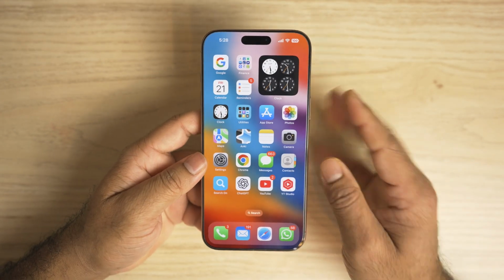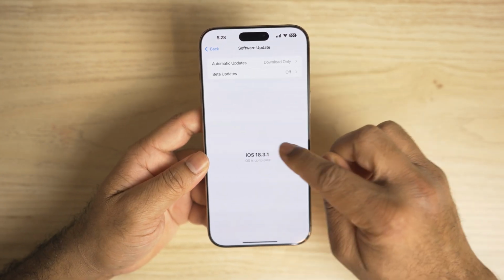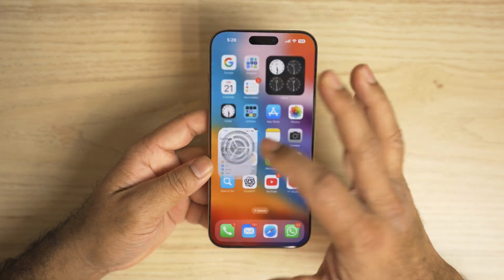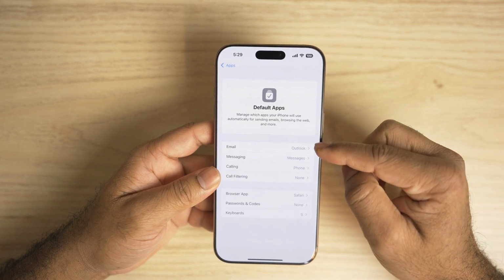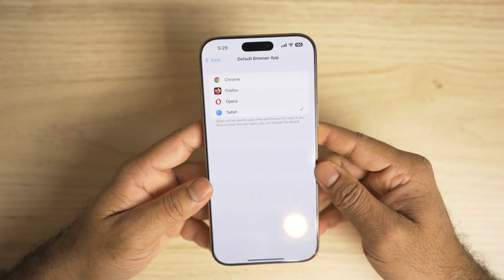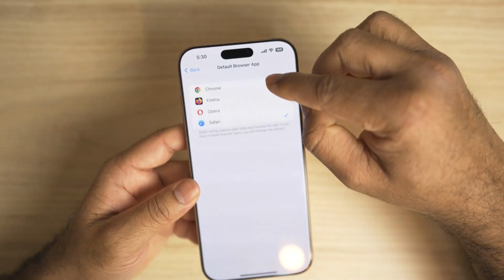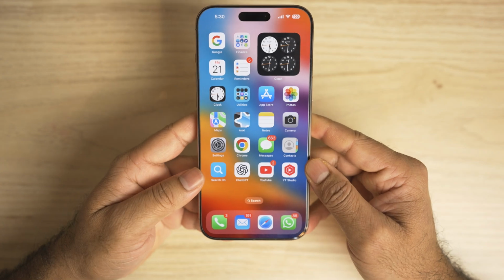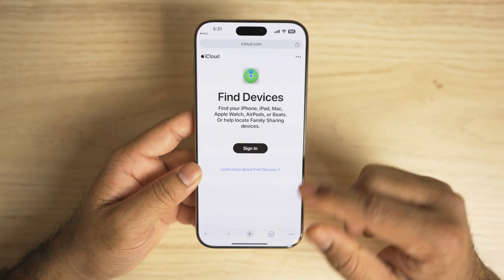How to Change Default Browser from Safari to Chrome on iPhone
Want to make Google Chrome your default browser instead of Safari on your iPhone? In this quick tutorial, I’ll show you how to change your default web browser in just a few simple steps!